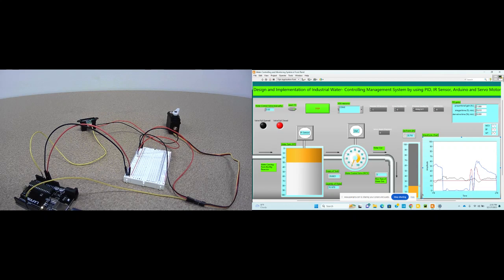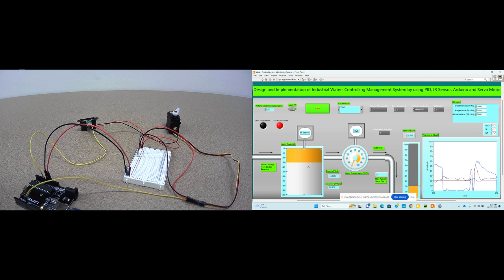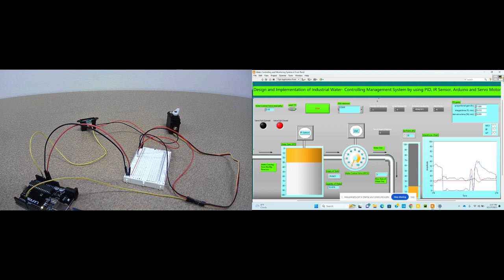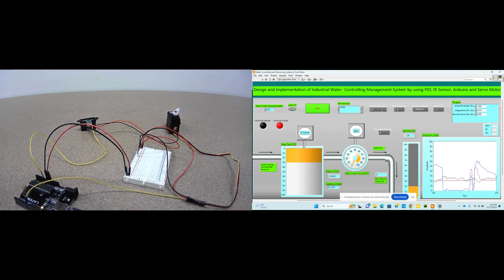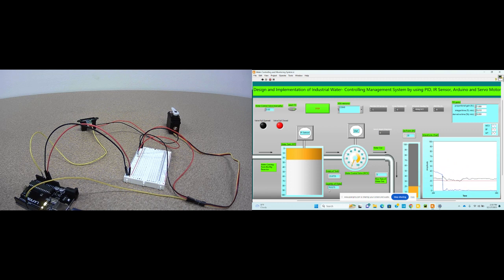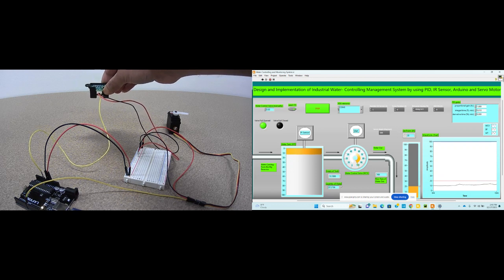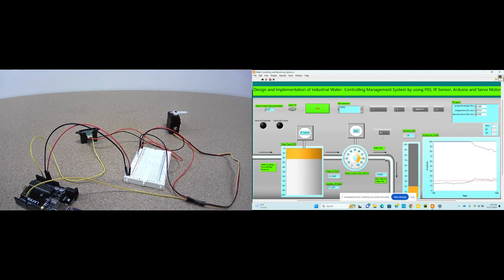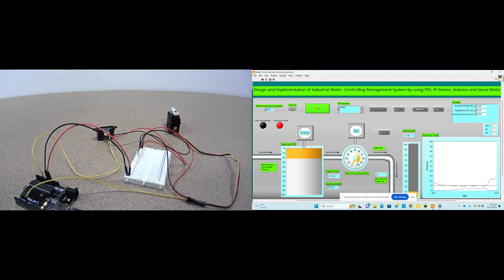Design and Implementation of Industrial Water Controlling Management System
Water management plays a crucial role in industrial processes, with efficient control systems contributing to resource optimization and environmental sustainability. This project focuses on the design and implementation of an industry water-controlling management system. The primary objective of this project is to achieve precise regulation of water flow in an industrial setting, minimizing wastage and ensuring optimal resource utilization. The core components of the system include Arduino for data acquisition, A Servo Motor for control, PID algorithm for adaptive regulation, and LabVIEW for real-time monitoring and user interface.